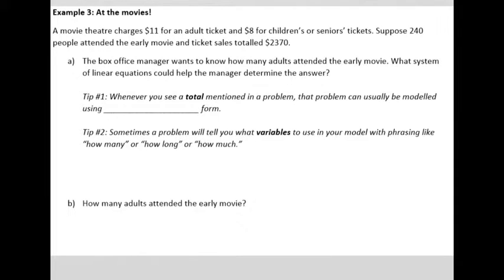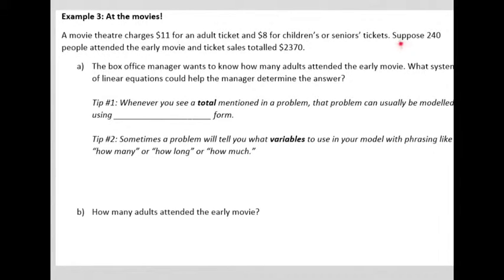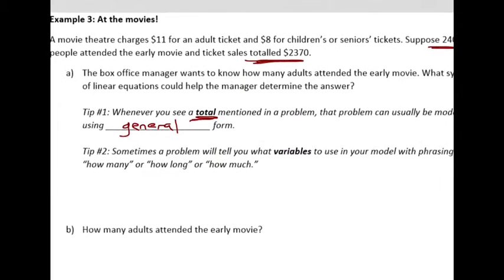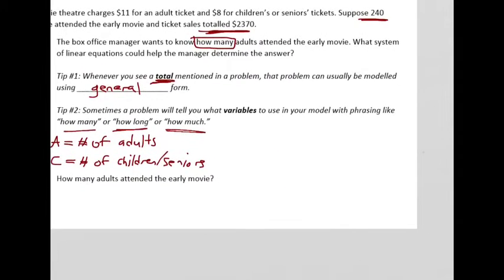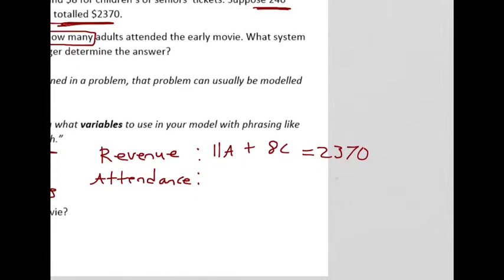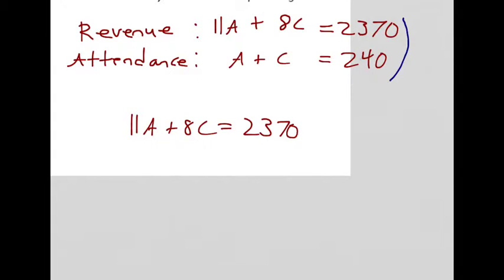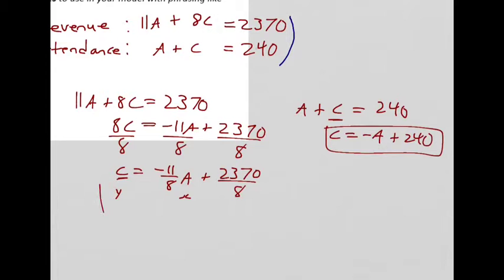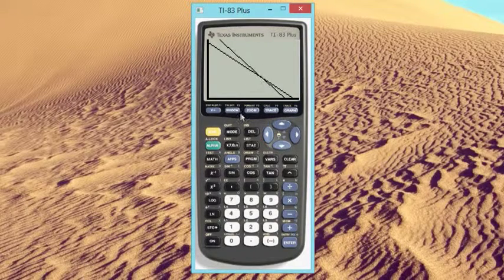8.2 | Example 3